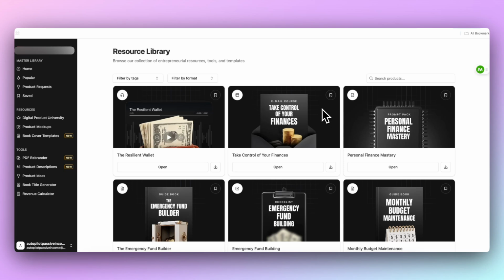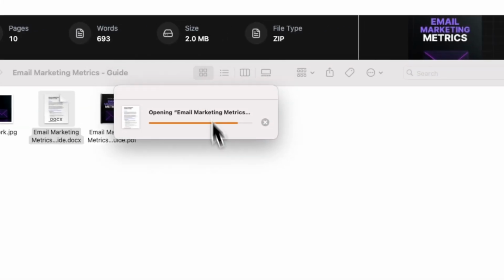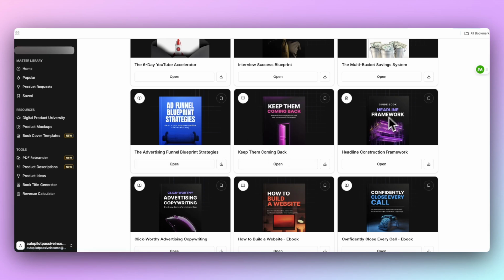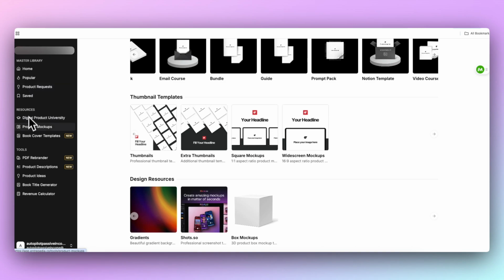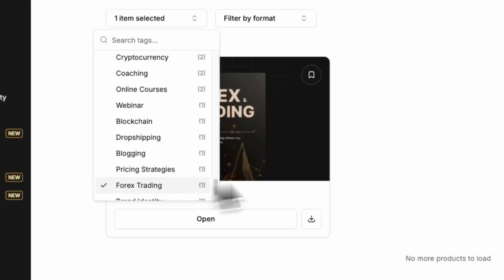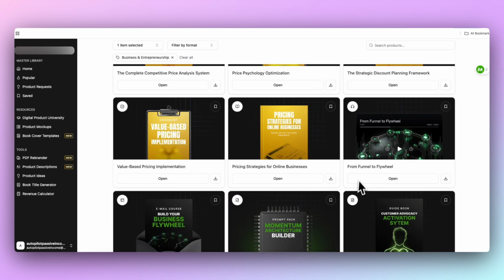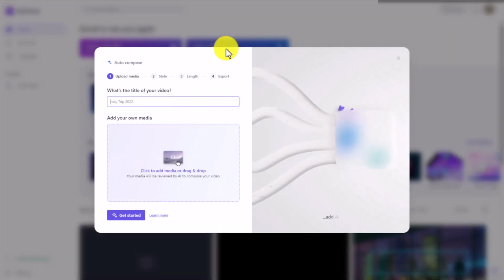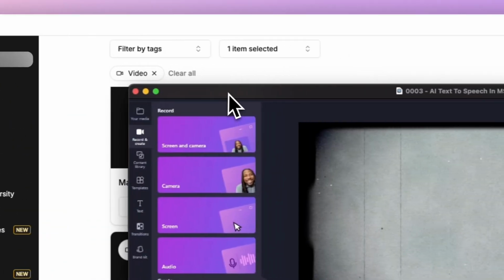I Bought A PDF FARM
00:00 - Intro: What is a PDF Farm?
01:01 - Background: 7–8 Years of Selling Digital Products
02:12 - Why Anyone Can Monetize Their Knowledge
03:10 - Two Ways to Use a PDF Farm
04:00 - Logging In to the PDF Farm
05:08 - Overview of Available Digital Assets
06:12 - Exploring Email Marketing Resources
07:20 - Downloading and Opening a Sample PDF
08:30 - Editing the PDF with Provided Files
09:20 - Real Example: Automating Sales with Mini Sites & Google Ads
10:45 - When PDF Farms Are Useful
11:30 - Popular Products on the Platform
13:00 - Using Lead Magnets and Email Marketing
14:15 - Product Ideas for Different Niches
15:22 - Requesting New Products
16:04 - Custom Product Creation Option
16:50 - Digital Product University Training
17:33 - Exploring Mockups and Book Covers in Canva
18:25 - Using the Built-in PDF Rebrander Tool
19:40 - Adding Custom Logos and CTAs to PDFs
20:42 - Product Descriptions and Title Generators
21:10 - Filtering and Browsing the Digital Library
22:22 - Personal Development Content Example
23:18 - Entrepreneurship Resource Examples
24:50 - Exploring Audio Content (Flywheel vs Funnel Podcast)
26:00 - Checking Out Video Courses
27:10 - Microsoft AI Copilot Course Sample
28:20 - Affiliate Strategy Using CapCut Course
29:00 - Short-Form Courses Are More Consumable
30:20 - Video Editing with ClipChamp & AI Text-to-Speech
31:25 - Final Thoughts & How These Assets Help Save Time
32:05 - Outro and Call for Questions